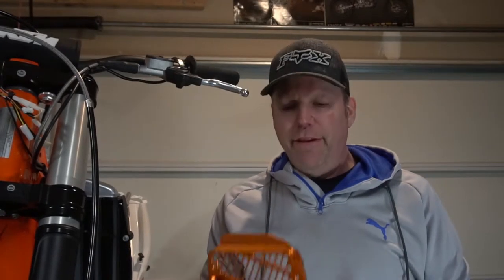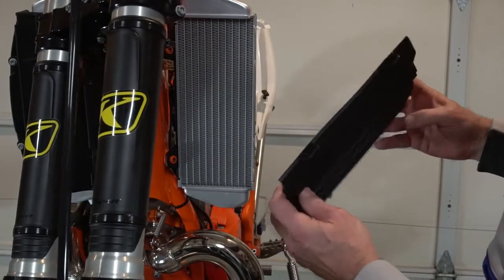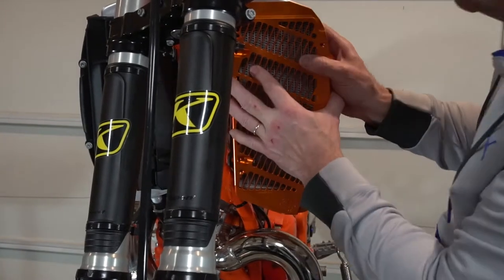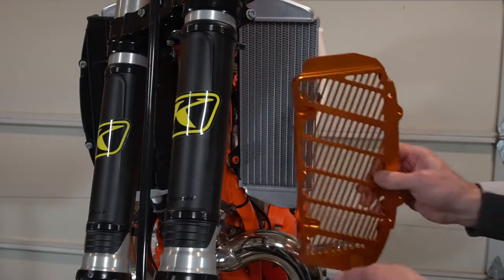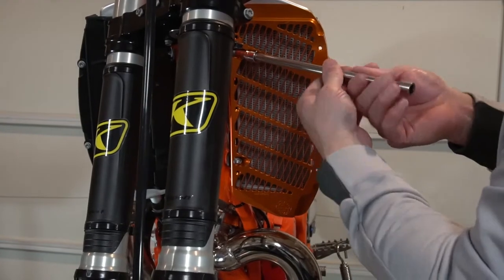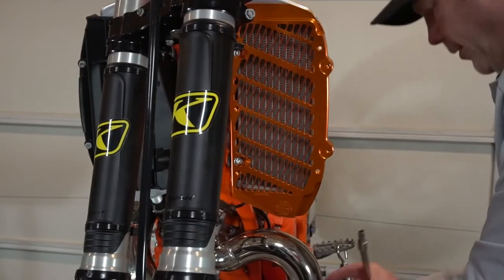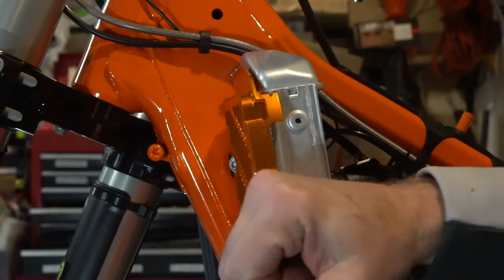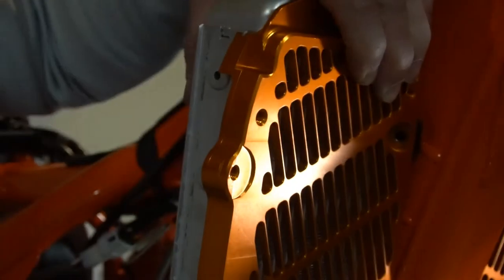Bullet Proof Designs Radiator Guards Install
Installing Bullet Proof Designs Radiator Guards on the 2018 KTM 250xc to protect the radiators from getting damaged